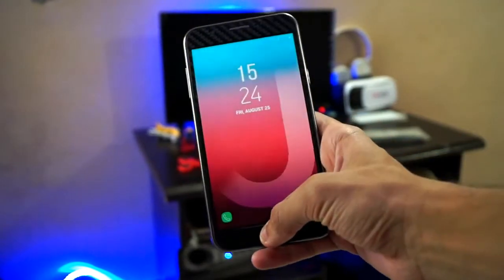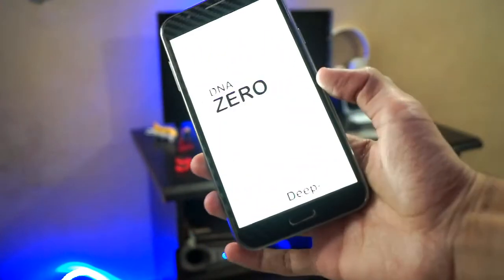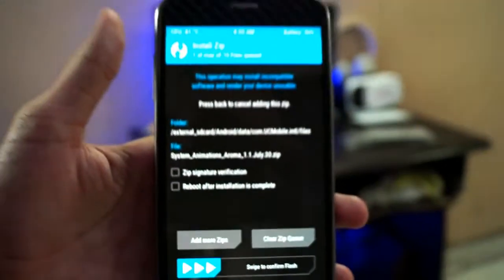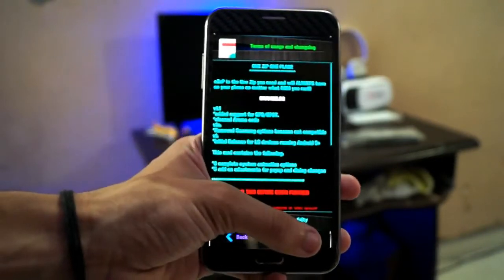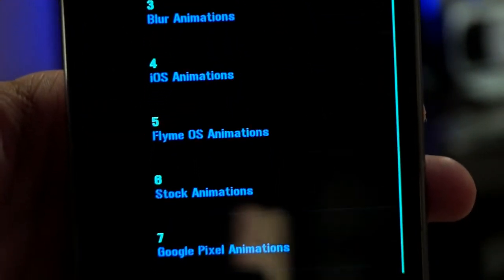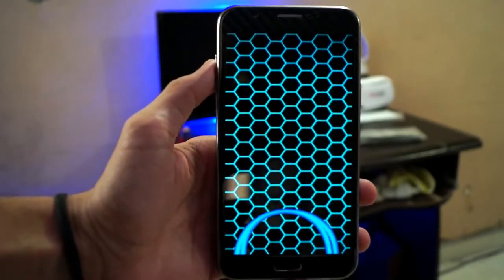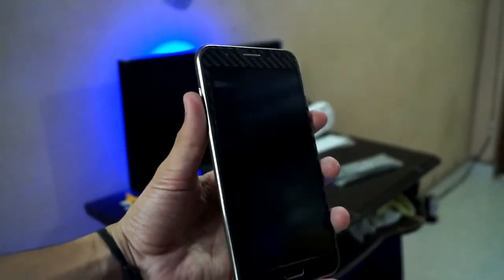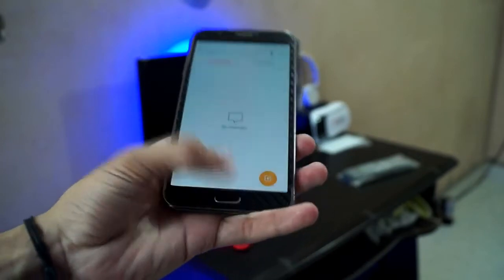Change System Animation Of your Android Phone.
Hey everyone this is mayank malik
In this video i am going to change the system animation of our android phone
get the premium feeling
get the most out of yor phone
must try 😍😊

DOWNOAD

SEE MY MORE VIDEO BY VISITING ON MY CHANNEL.